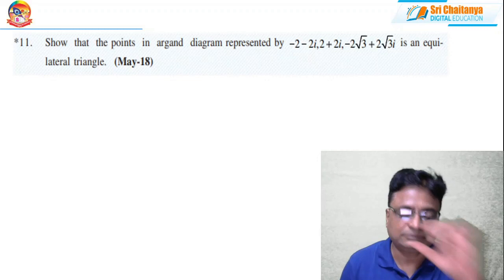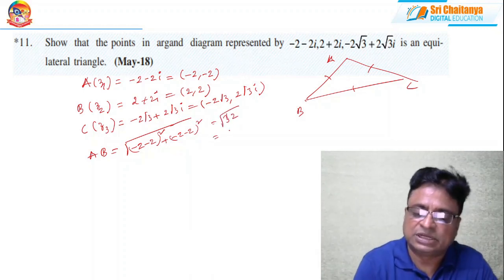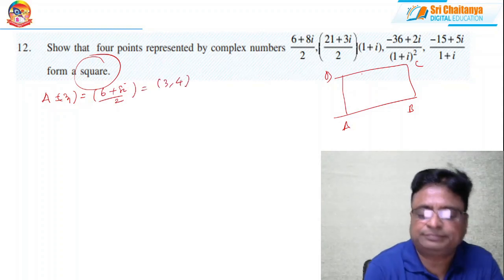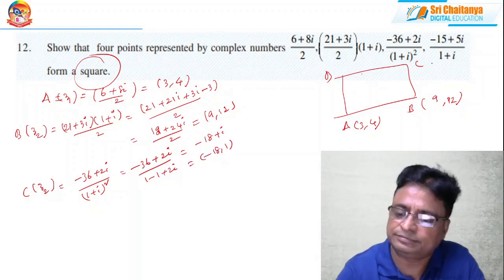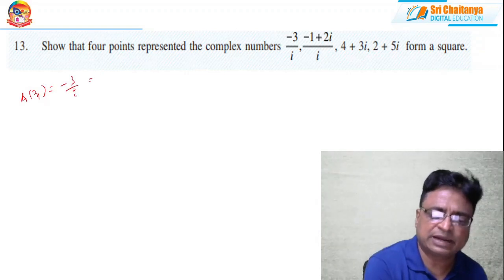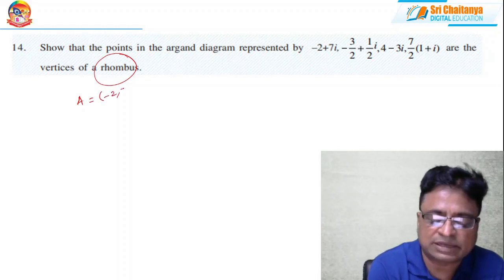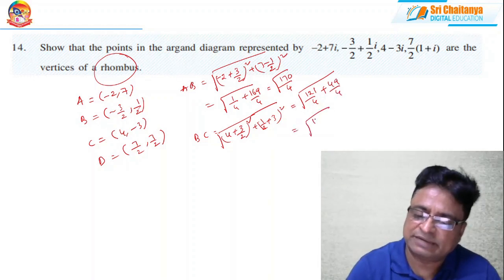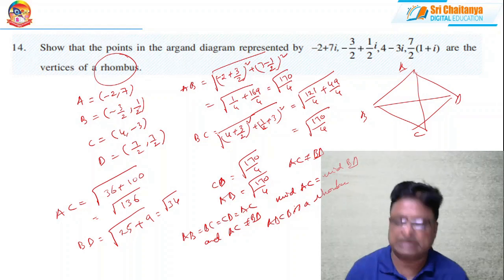COMPLEX NUMBERS||LESSON-23||M UMASANKAR||JEE MAIN 7 ADVANCED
IMPORTANT LINKS:
 2)LAGRANGE'S MEAN VALUE THEOREM|MEAN VALUE THEOREMS|